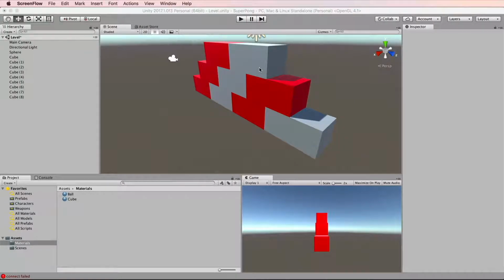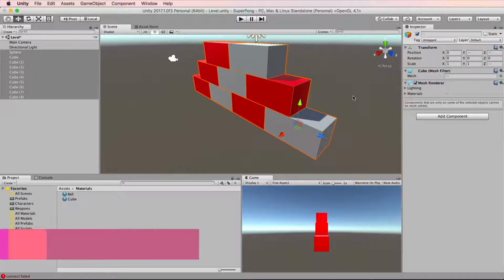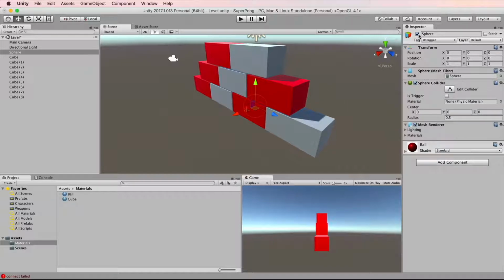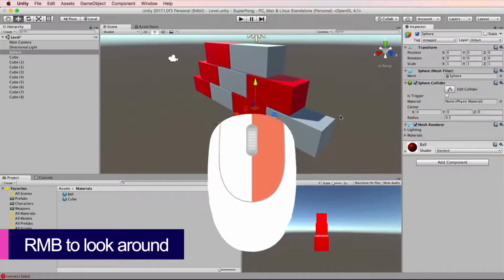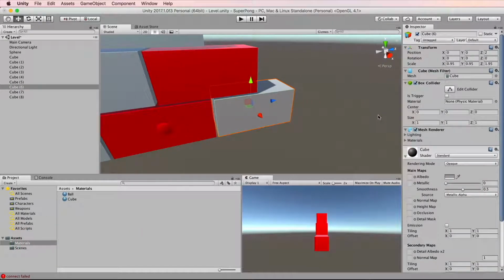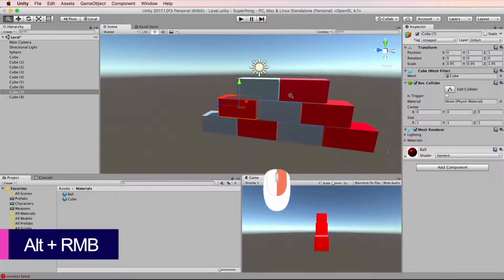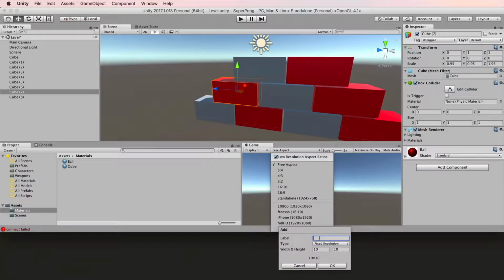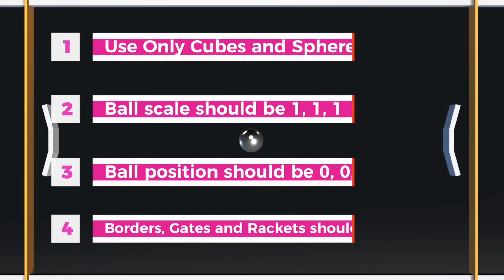3B How to make Pong video Game in Unity and C# - Operations with Game Objects // Allaxes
get the full interactive course now! This video is part of a FREE fully interactive game development course.

and create an account, and then you can self-enroll in the course.

In this video you will:
● Learn how to select and deselect Game Objects
● Learn how to navigate viewport in Unity (orbit, pan, zoom)
● Learn how to change Game view screen resolution